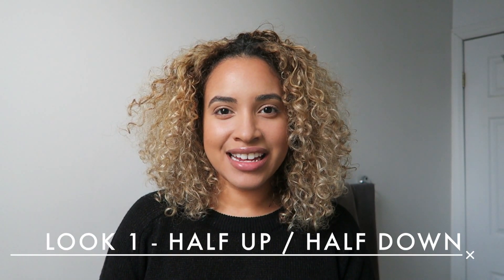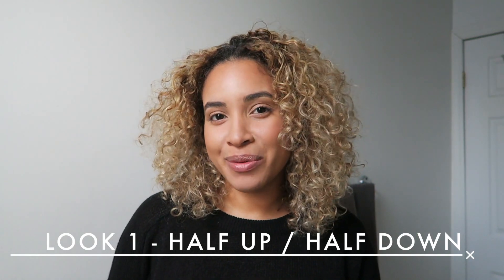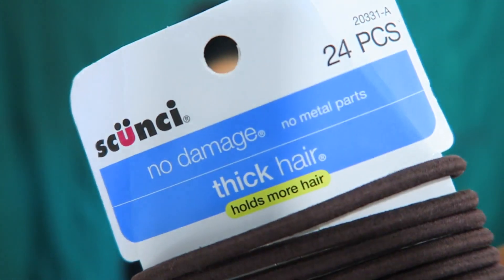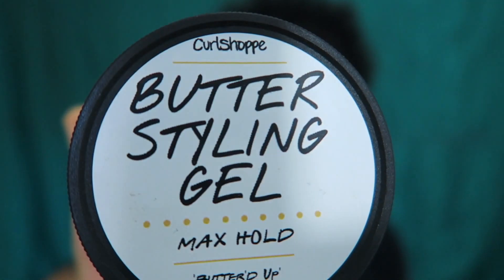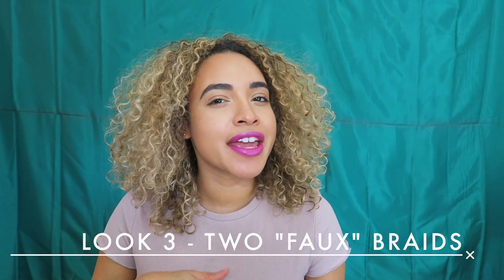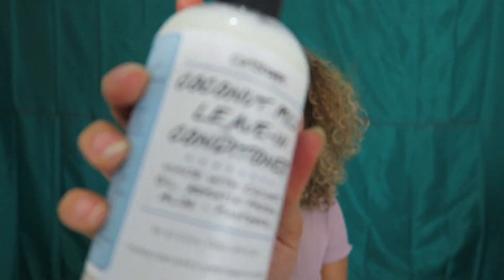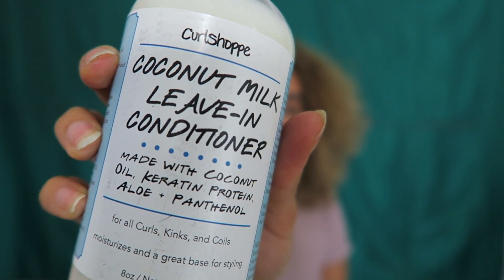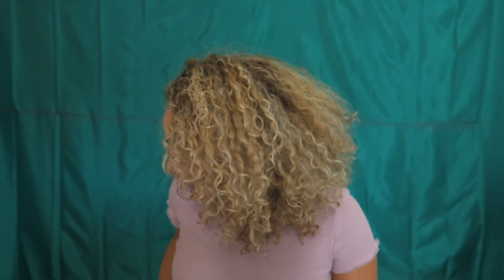3 Quick Travel Hairstyles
Hey Lovelies! These are 3 easy (and we mean easy) hair styles we use when we travel when we need our curls out of our way OR the mane is just not cooperating. Hope you enjoy! xx

Natty & Row